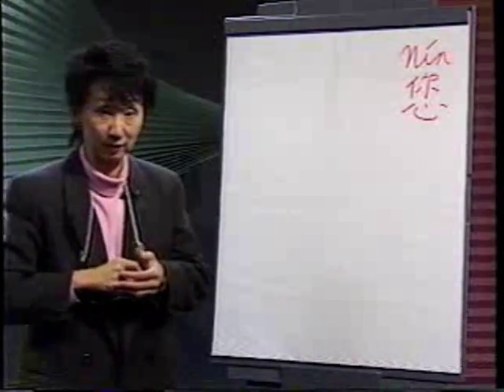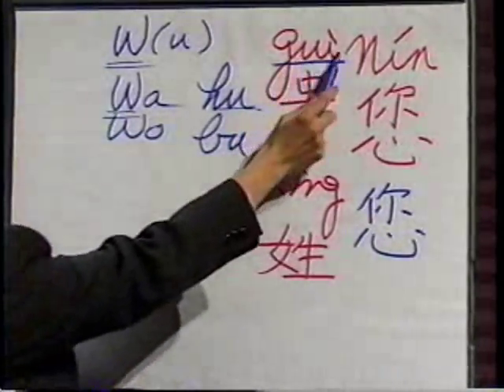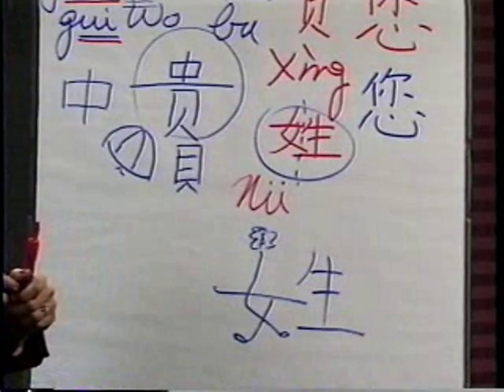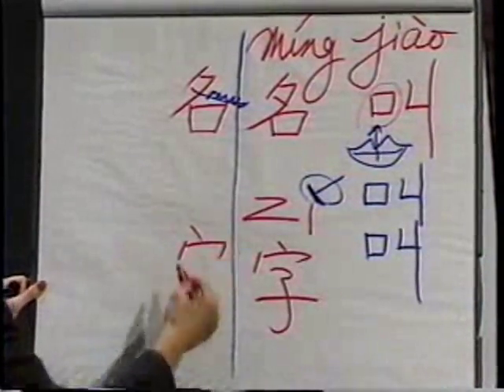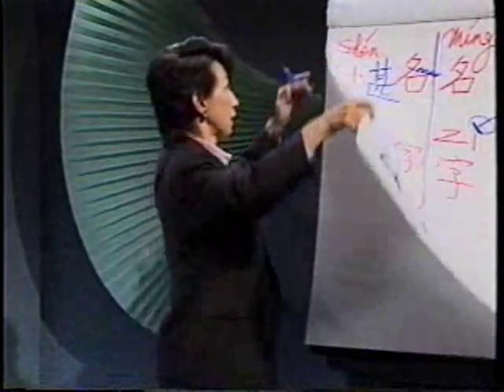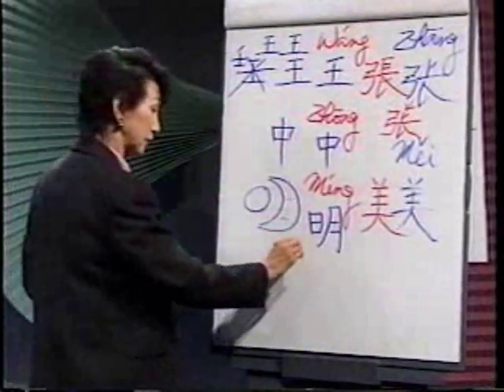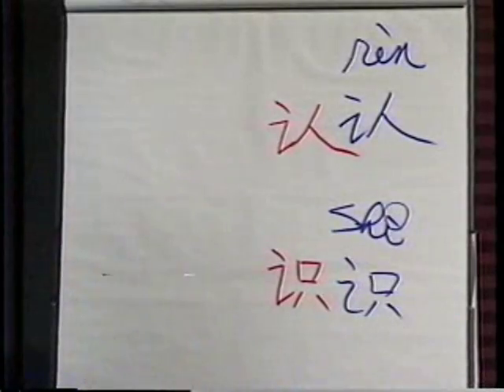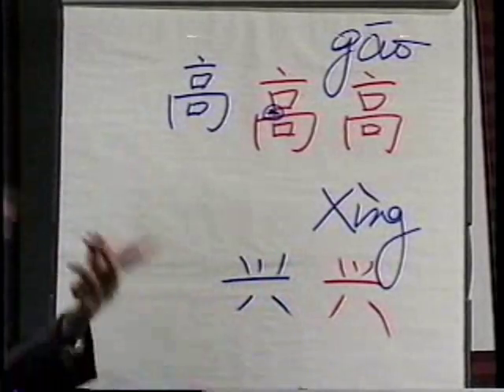2.2 Mandarin&Me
Mandarin & Me,
Professor of Chinese
Sheree Lin
林 雪  教授
This teaching material is specially designed for beginners. The lessons, the edition, the information and the ways to learn and use Chinese are all designed around the needs of learning a language.